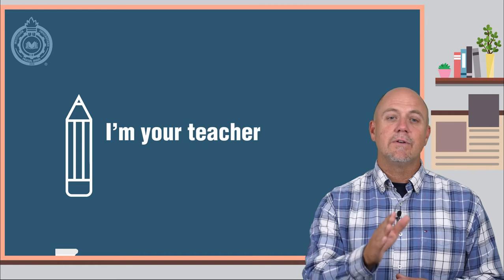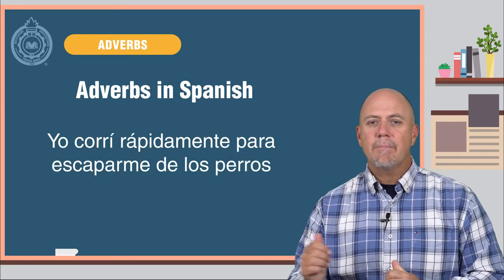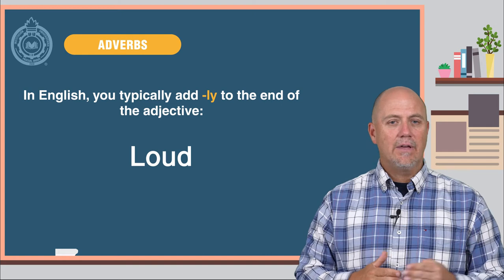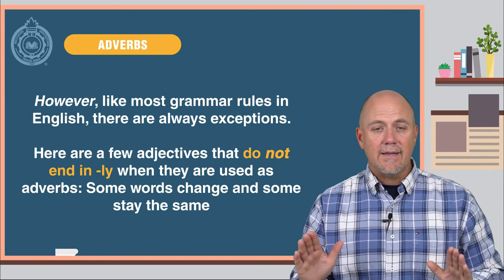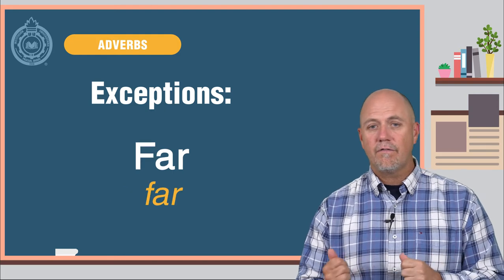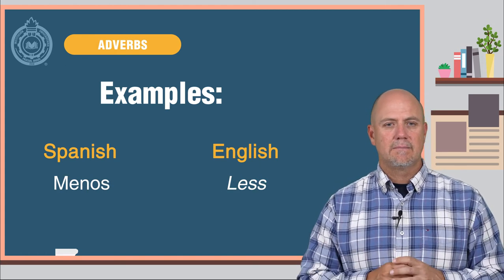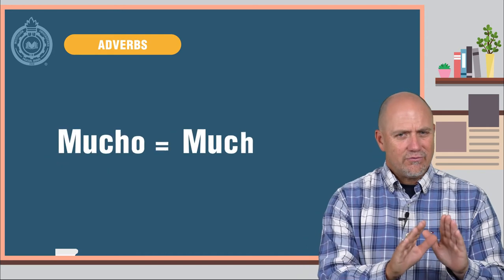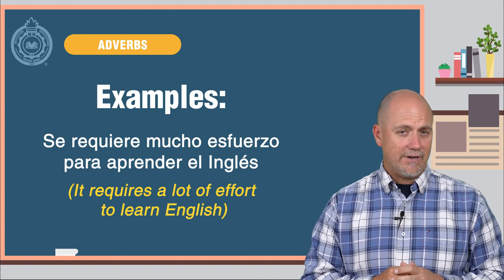Activate Your Gramar: Adverbs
Today you are going to talk about adverbs in English.